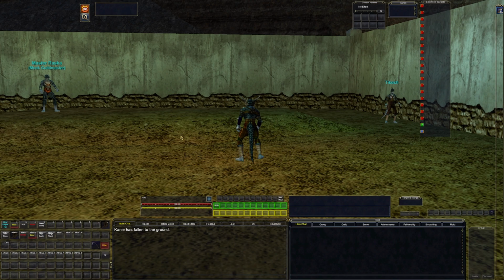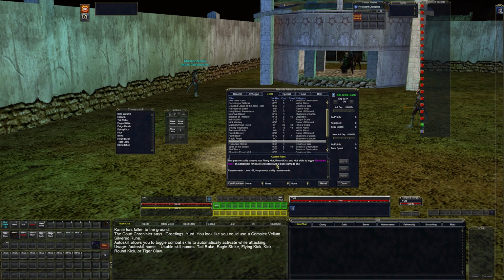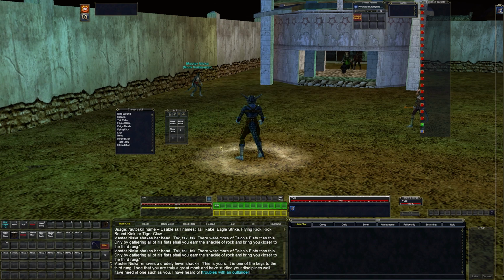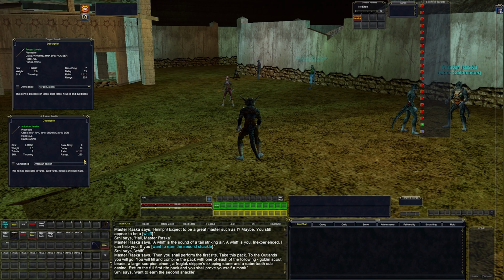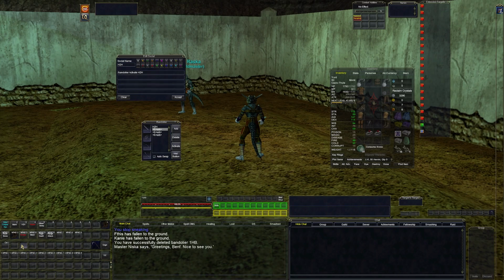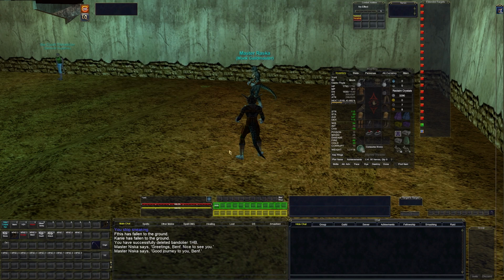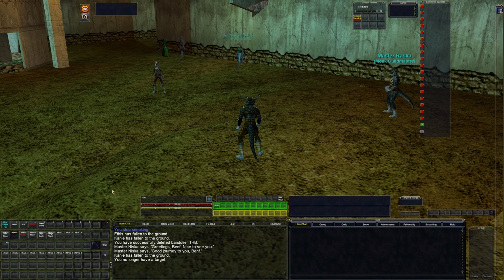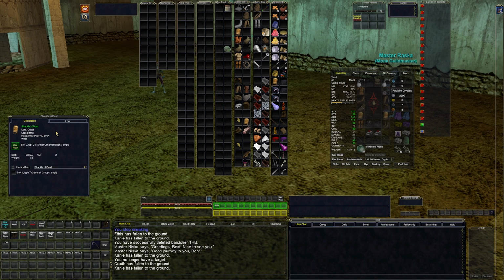Everquest TLP - Guide - Level 50 Monk Setup